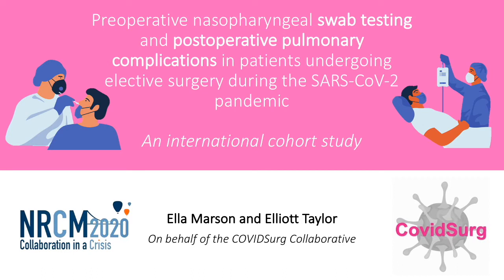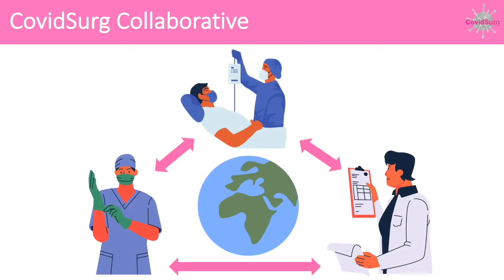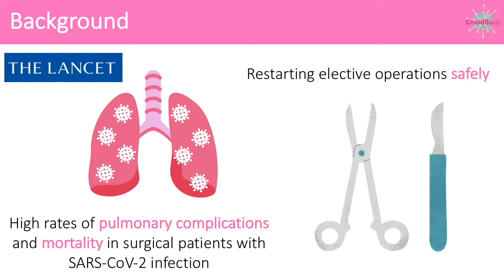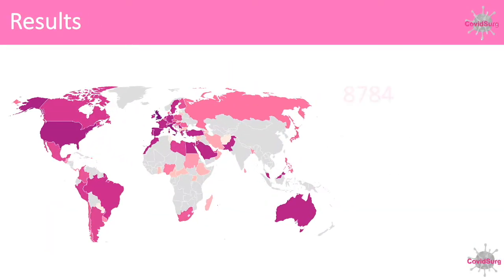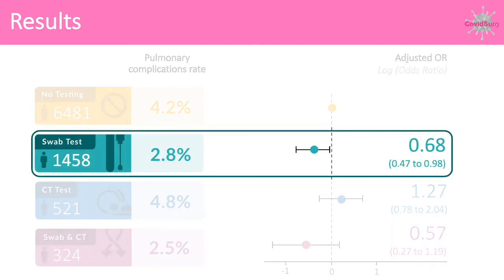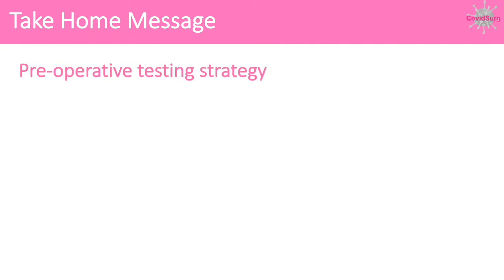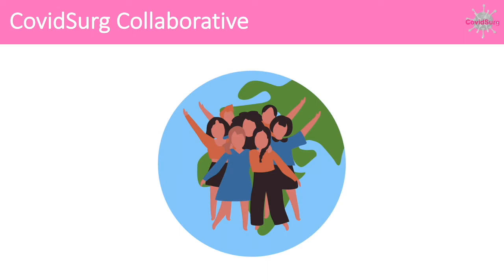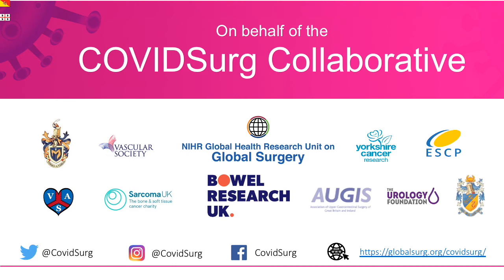Preoperative swab testing to reduce complications of SARS-CoV-2